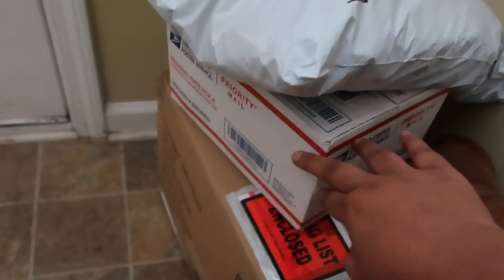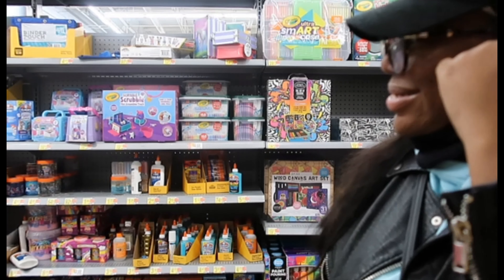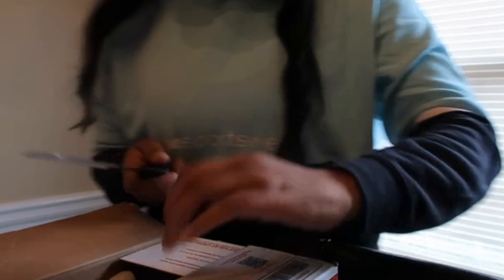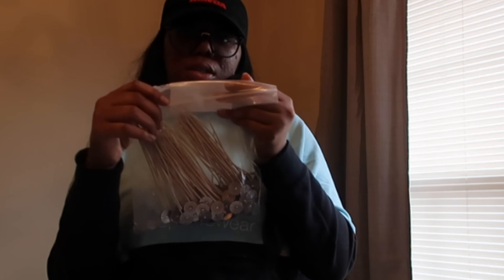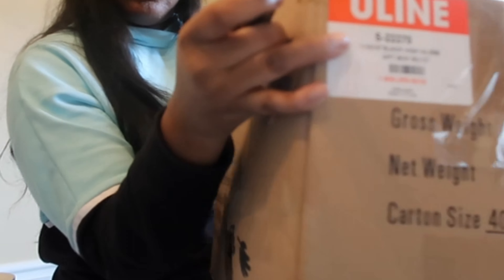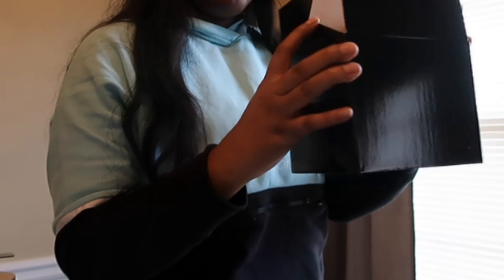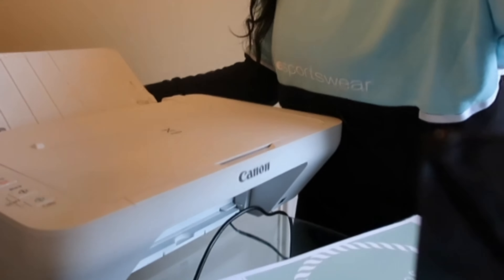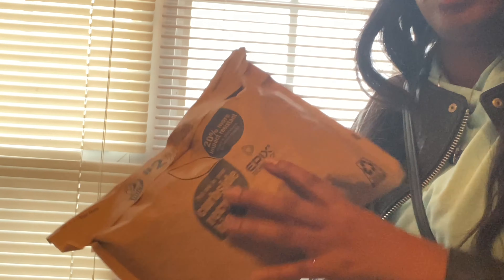Shipping Orders, JT Tweets, Lil Baby + Jayda, & Opening Packages| VLOGMAS DAY 8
Hi Homies,

Today we are shipping out orders!
Also i give you guys my opinion on JT’s tweets and the Lil Baby and Jayda scandal lol.

Call me, beep me:

Business IG: HausxSolace
Personal IG: Kisolace